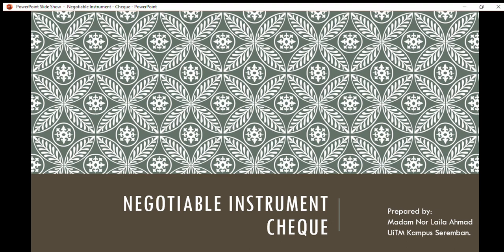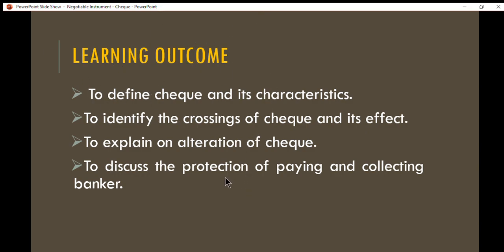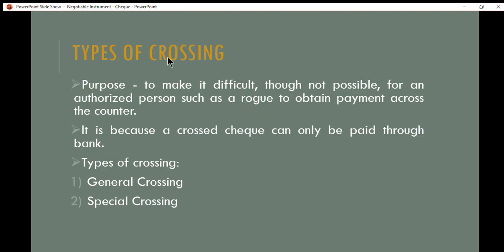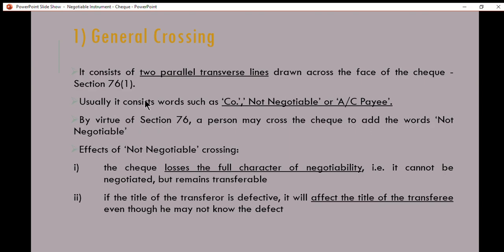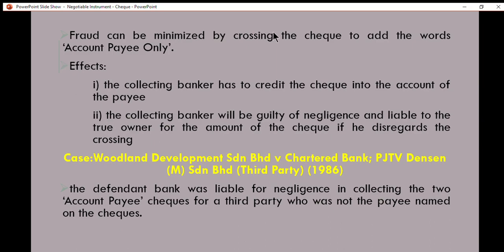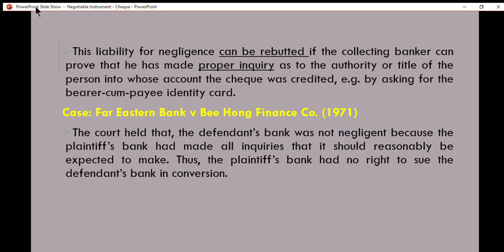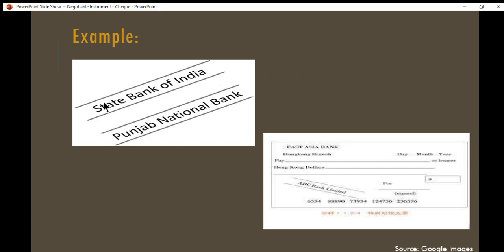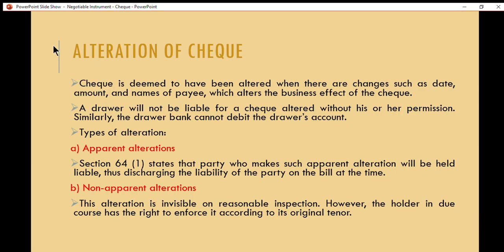Negotiable Instrument - Cheque (Part 1)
This video will explain in detail the definition of cheque, types of crossing, alteration of cheque,protection of paying and collecting banker.